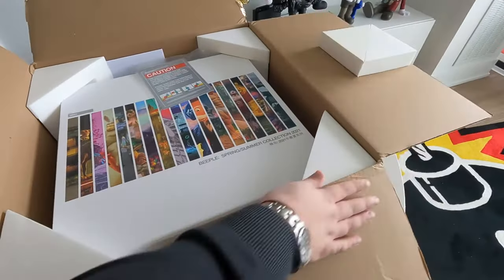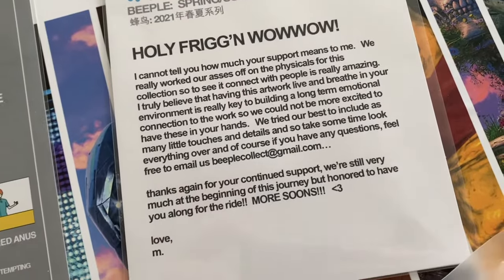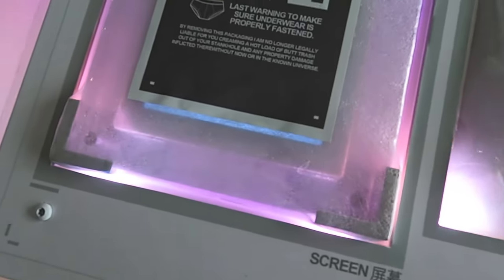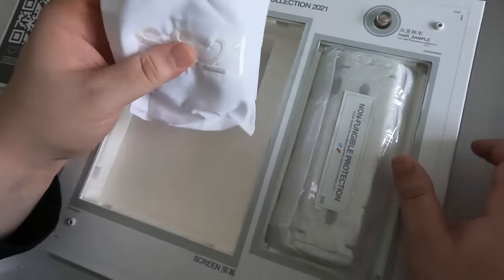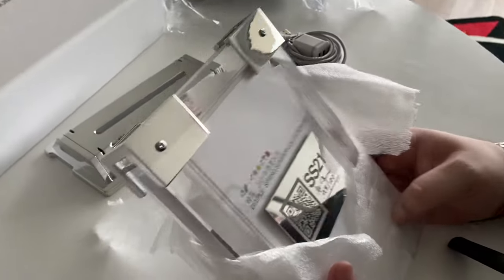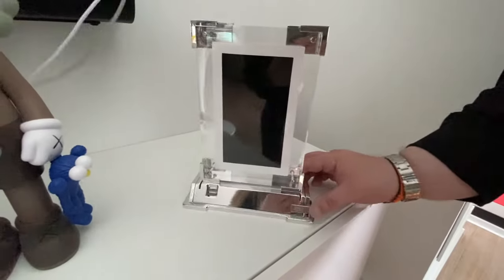I BOUGHT A BEEPLE NFT - UNBOXING THE PHYSICAL TOKEN OF 'ABUNDANCE'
This is an unboxing of my 'Abundance' NFT from Beeple Nifty Gateway Spring Summer 2021 Release which you can